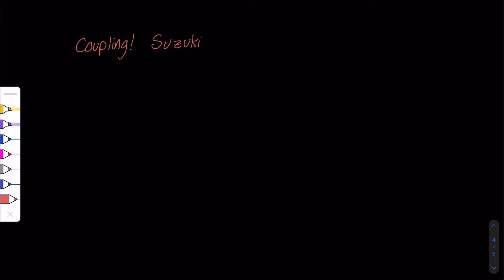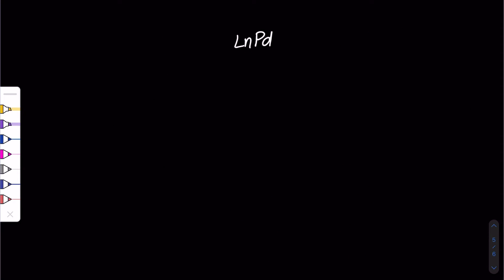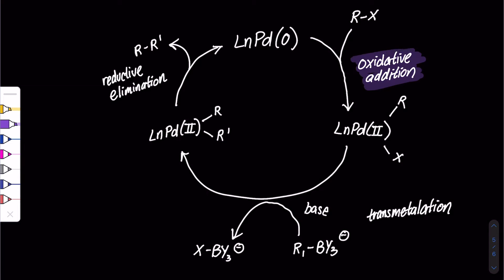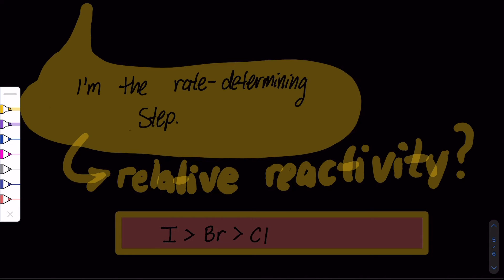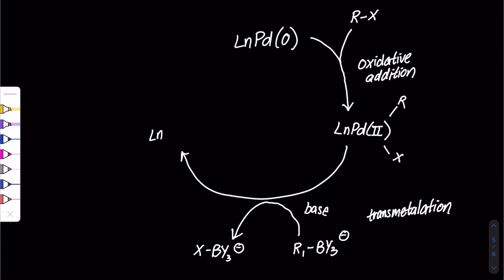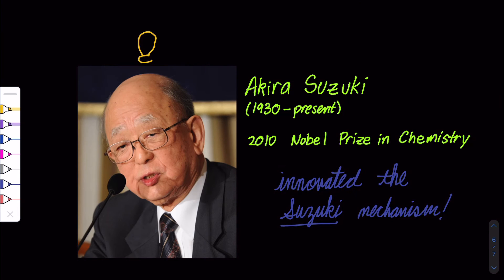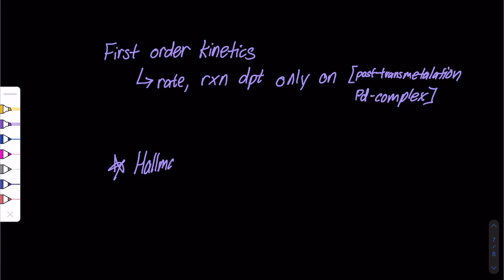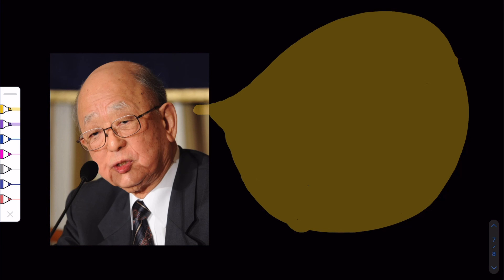Suzuki Mechanism (in the style of Memory from Cats)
This is an explanation of the Suzuki-Miyaura Coupling reaction to the melody of "Memory" from Andrew Lloyd Webber's Cats.